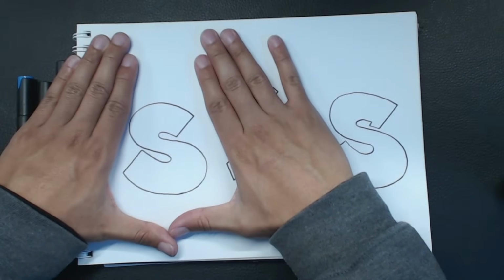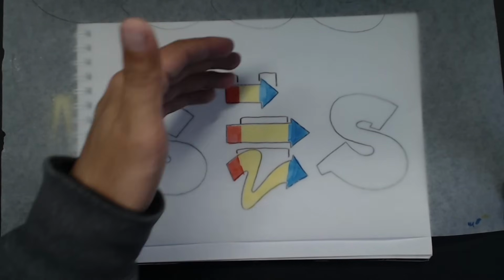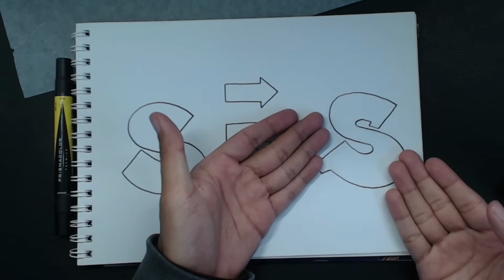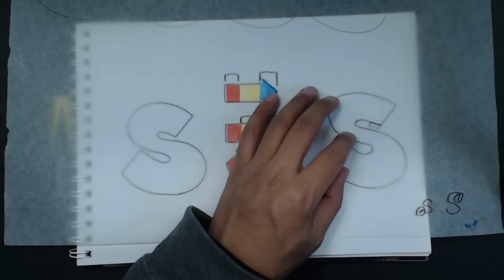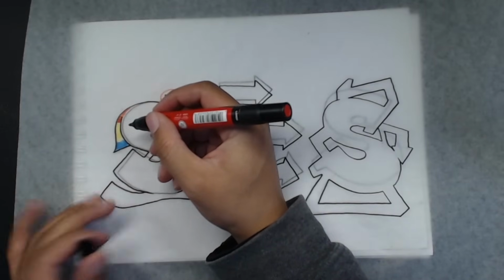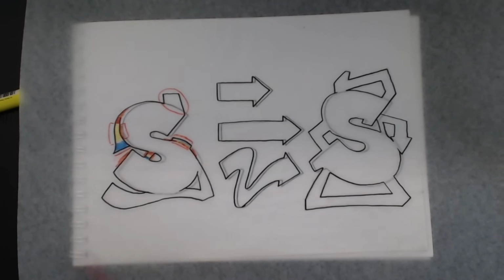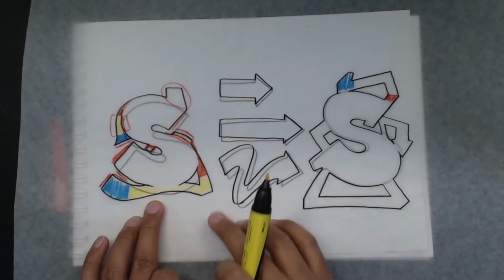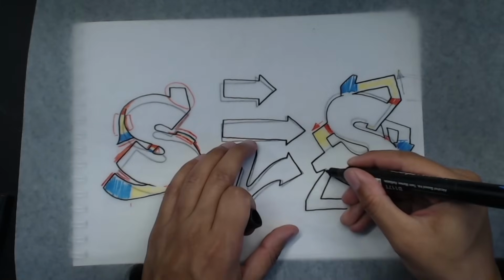How To Do Extensions In Graffiti! (Full Breakdown Guide)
Learn how to do graffiti extensions like a pro! In this full breakdown guide, we'll teach you how to do extensions in graffiti that way you can start finding your graffiti style. You'll learn about the anatomy of extensions, including compressed extensions, extension-based serifs, and structure-based serifs. Discover the secrets to creating wild style graffiti, mastering letter structure, and making your graffiti designs flow with purpose. Whether you're filling negative space, adding weight, or enhancing style, this video teaches you the essential techniques to take your art to the next level. Perfect for beginners and seasoned artists alike!

Physical copies on Amazon▶ Search "Ultimate Graffiti Guide Book Part 1" on Amazon.
(Amazon link is too long for description)

Chapters

0:00 Intro
0:38 Why Your Extensions FAIL
1:28 Types of Extensions
1:54 Extensions Anatomy
3:03 Fundamental Function
4:31 Serifs Categories
6:06 Example 1
7:21 Example 2
7:58 Example 3
8:43 Example 4
9:49 Wrong Example 1
10:30 Wrong Example 2
11:05 Wrong Example 3
11:40 Wrong Example 4